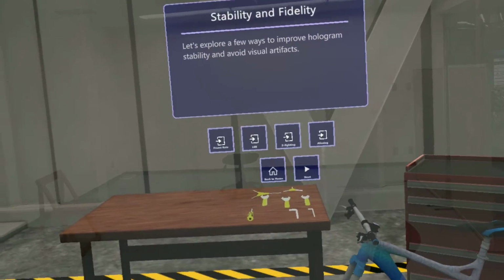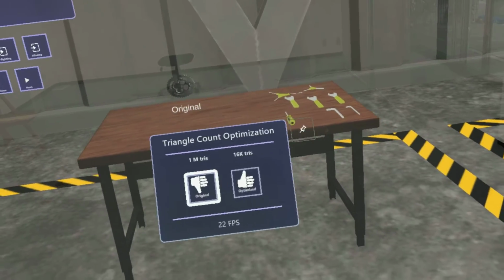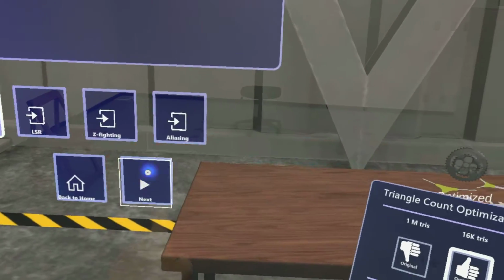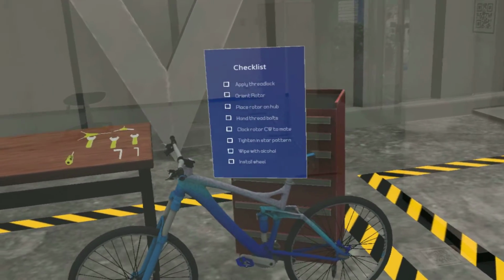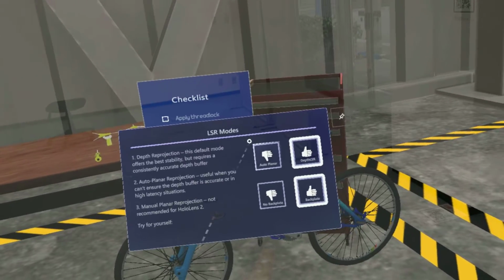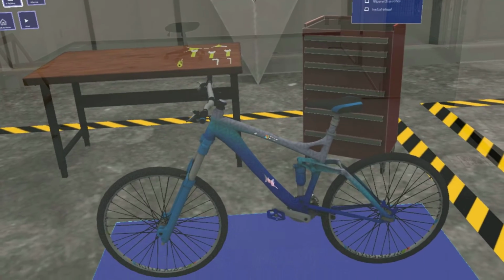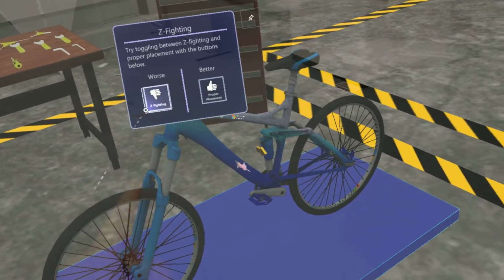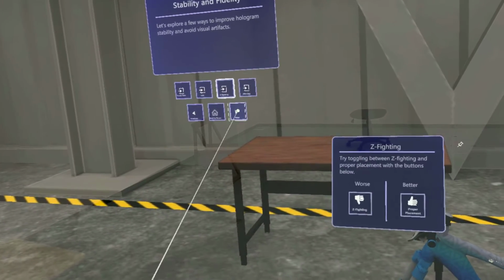[HoloLens]Quality Fundamentals - Stability and Fidelity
HoloLens で Quality Fundamentals アプリ（Stability and Fidelity） を実行したものです。